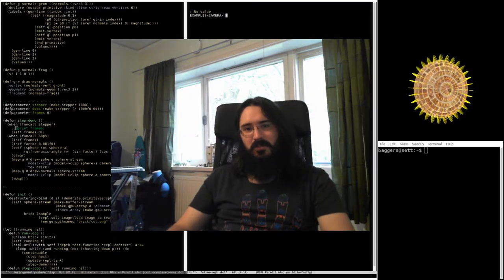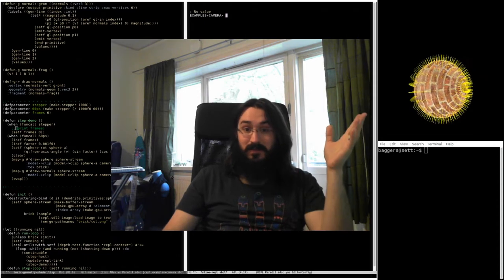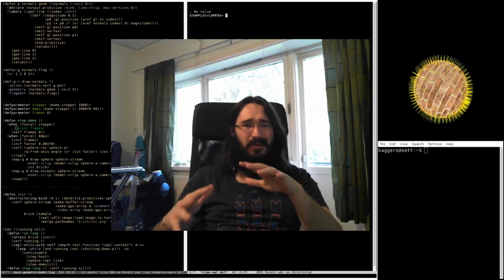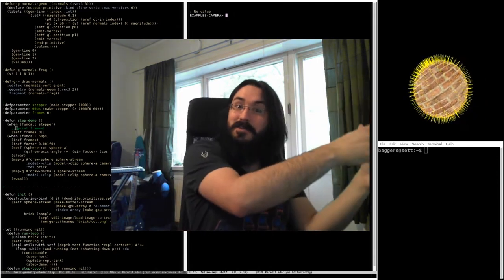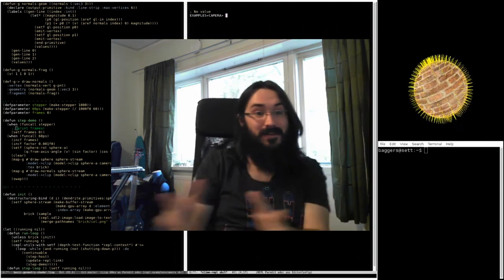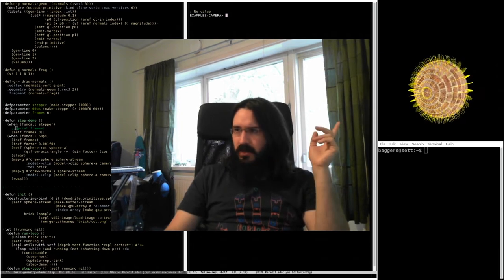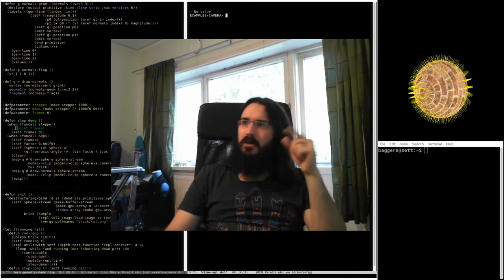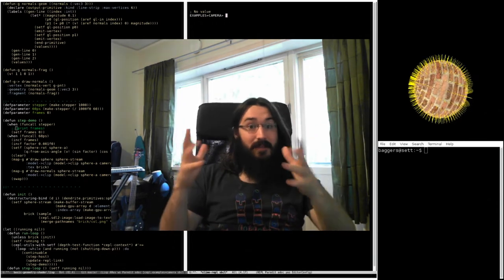Quick update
On Wednesday 17th
8pm Oslo
6pm UTC
2pm EST

It's going to be an experiment for me as I havent done streaming before so come on down to watch the train-wreck :D